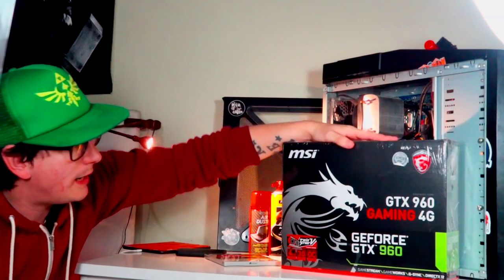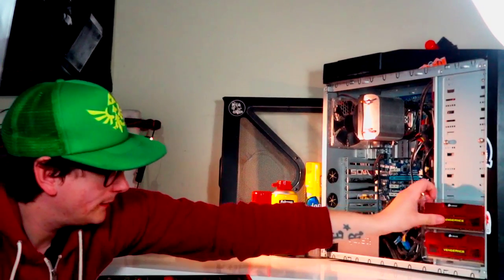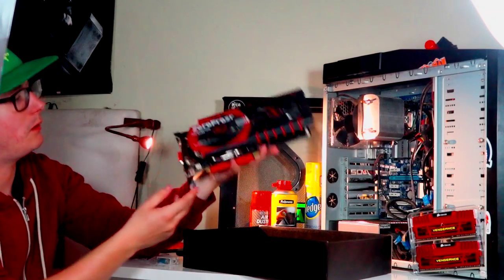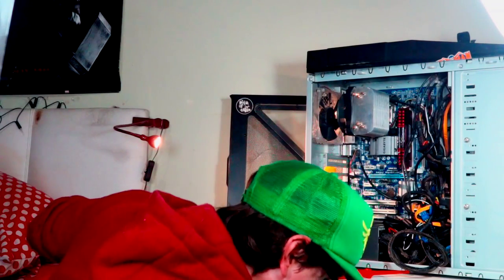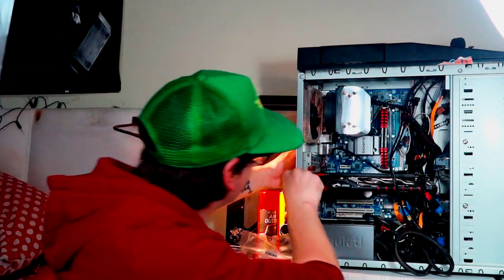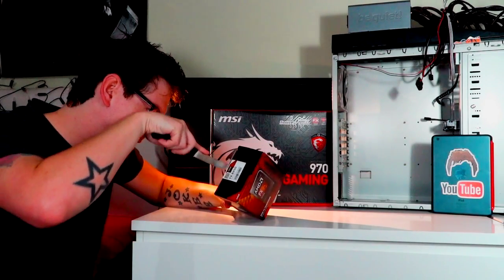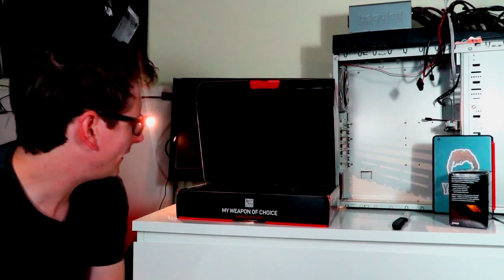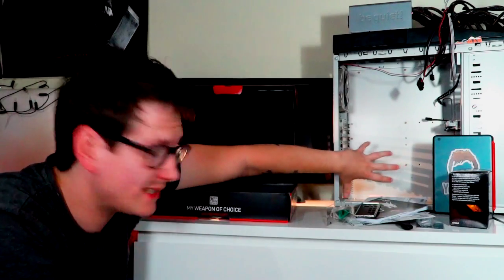HELLO BOYS!! I'M BACCCCCKKKK!!!!!! | MSI UNBOXING COMPUTER BUILD | DannGamerMan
I'M BACK GUYS! I TRY AND UNBOX AND INSTALL MY NEW PARTS!!! .. (it does not go well..)